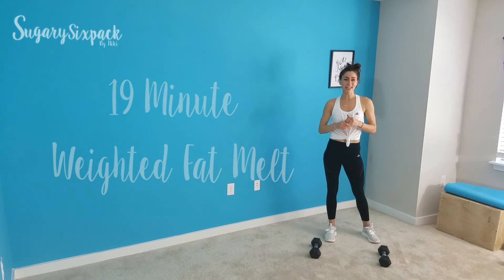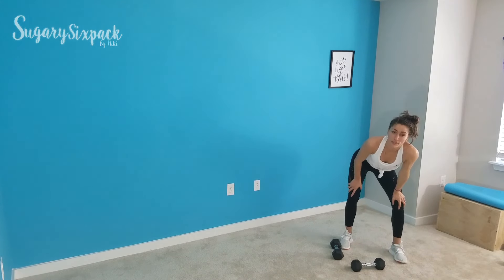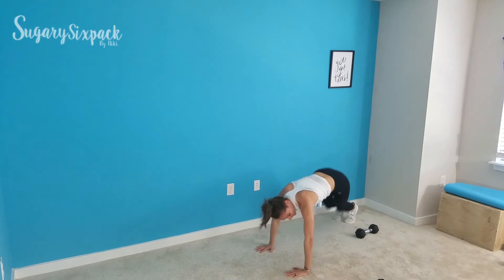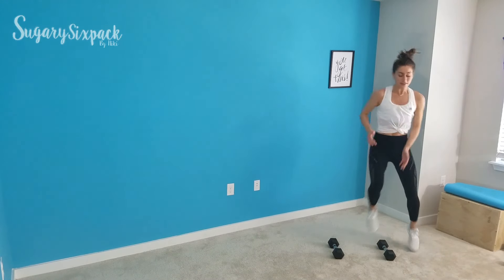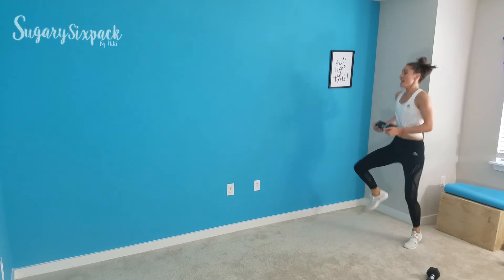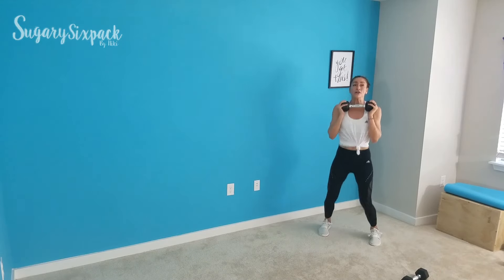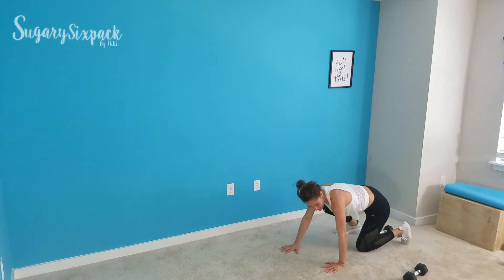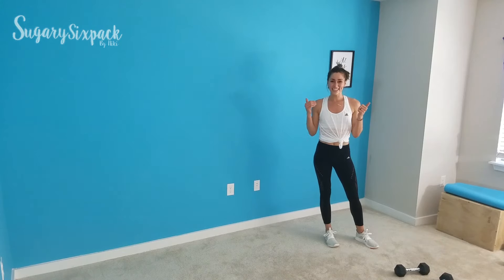19 Minute Weighted Fat Blast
Head to SugarySixPack.com for the full blog post and check out TheGetFitGuide!

The workout:

45 seconds work : 12 seconds rest x 4 Rounds

Press Jacks
Fast Foot Shuffles
Pop Overs
Heel Hops
Tires